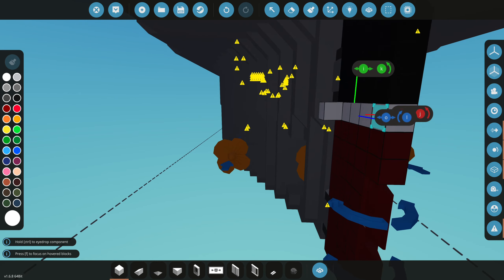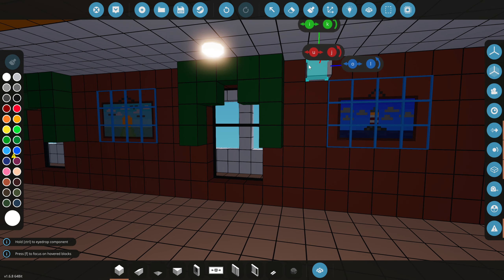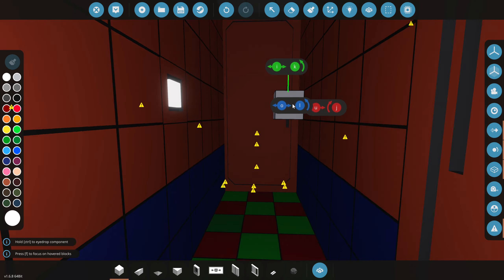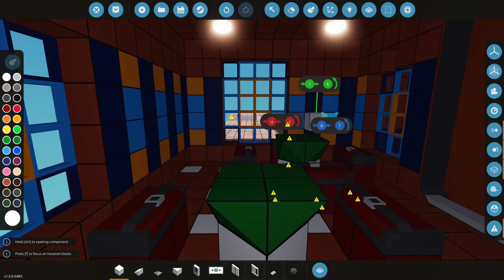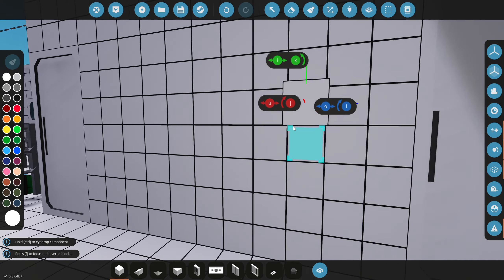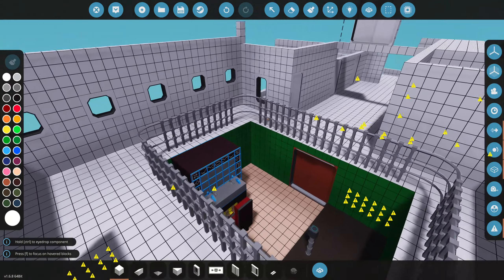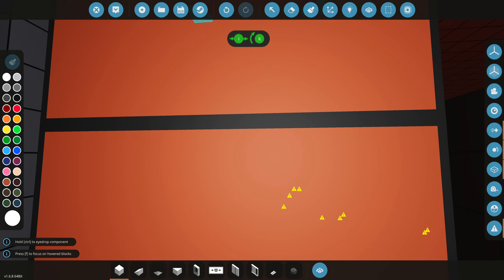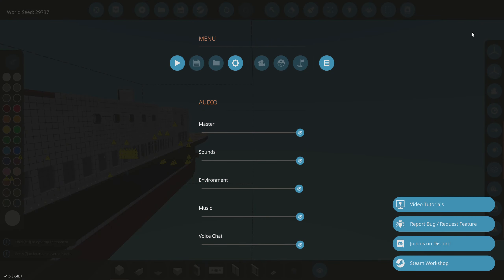Stormworks: SS Dynamia II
Today I give a tour of my partially completed vessel in Stormworks, the SS Dynamia II.